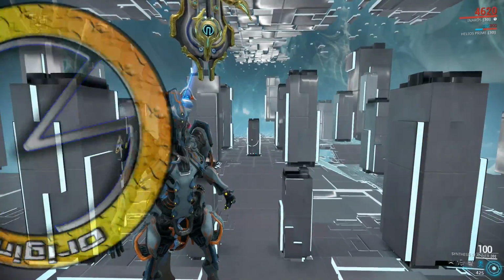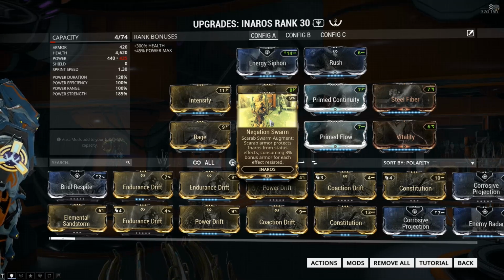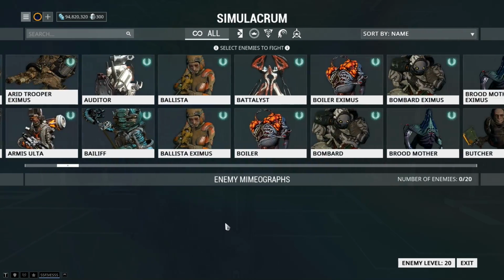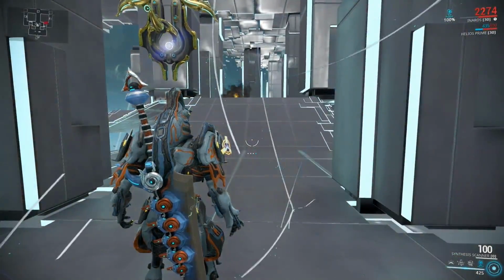Warframe - Negation Swam (Inaros Augment)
NEGATION SWARM

Avalable from perrin sequance OR arbiters of hexis, this augment looks amazing.

"Scarab Swarm Augment: Scarab armor protects Inaros from status effects, consuming 3% bonus armor for each effect resisted."

I mean, what else is left to say, its very usefull and if you use inaros alot you'll know how usefull this augment actually is!

Yes build sucks, because all i did was swap out one mod, was not built FOR this augment!